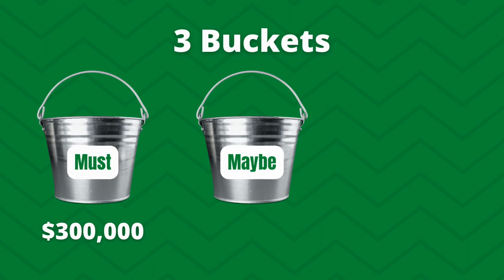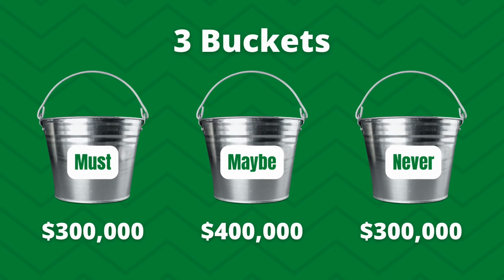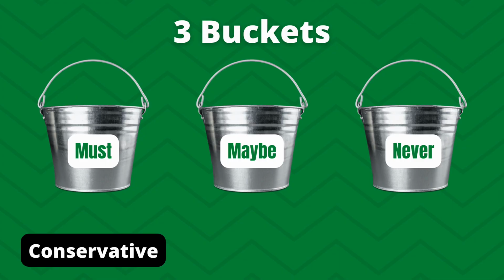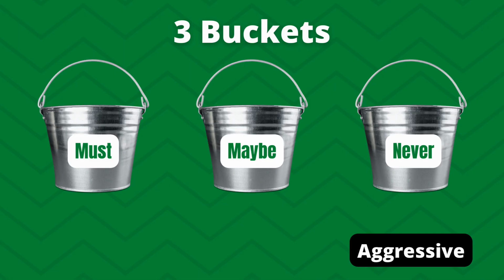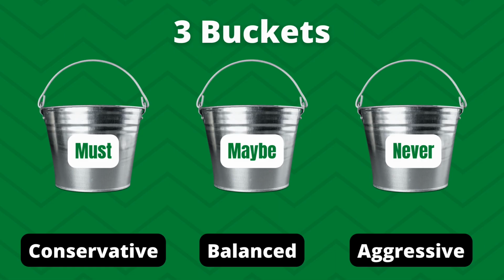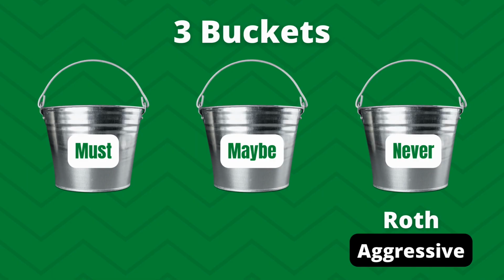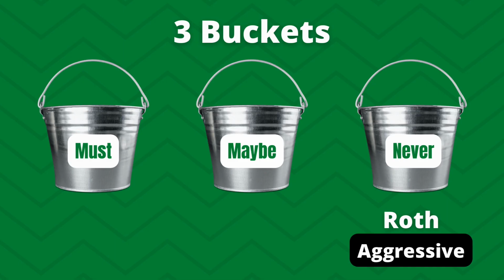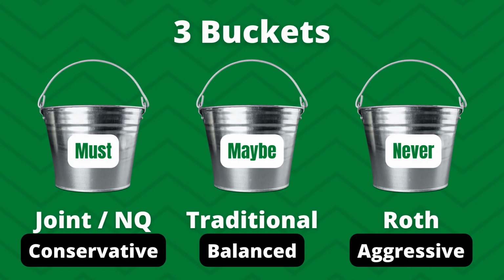Here is a 3 Bucket Strategy for Retirement Planning | Christy Capital Management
Hey, this is Mel Stubbs, I’m a financial planner here at Christy Capital Management. We aim to bring clarity to the confusion that is retirement planning. In today’s video, we’re gonna go over a three-bucket strategy.

The first bucket is the money that you will spend in your retirement. Let’s say your portfolio has $1 million in it.

Maybe you’re looking through and you see $300,000 of this money I am definitely spending.

Maybe there’s certain traveling you wanna do, maybe there’s a second home you wanna get somewhere. Whatever it is, you know in your lifetime you’re definitely going to be spending this money.

Then there’s the second bucket of Maybe Money. This is money that you may spend and you may not spend. It depends on what life throws at you.

Let’s just say for our example that you wanna have $400,000 in this bucket.

And then there’s a third bucket of never spend money. This is money that you do not think you will be spending in your lifetime.

This is money that you think will be going to your beneficiaries and your heirs. Let’s say for this example there is $300,000 in this bucket.

The information provided is not intended as tax or legal advice. The figures shown are for illustrative purposes only furthermore, the information nor the illustrations provided may not be used to avoid any tax penalties. This content represents the general views of Christy Capital Management and should not be regarded as personalized investment advice Nothing herein is intended to be a recommendation. The opinions expressed are subject to change without notice. Retirement Benefits Institute, Inc., and a portion of its contents merged with Christy Capital Management Inc. Brandon Christy, former President of Retirement Benefits Institute, is also the current President of Christy Capital Management, Inc, a registered investment adviser.